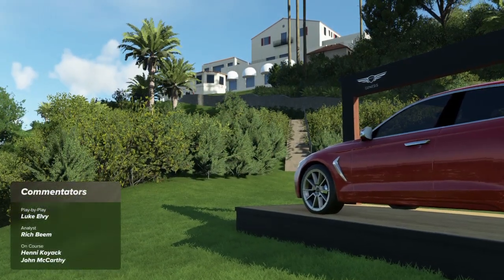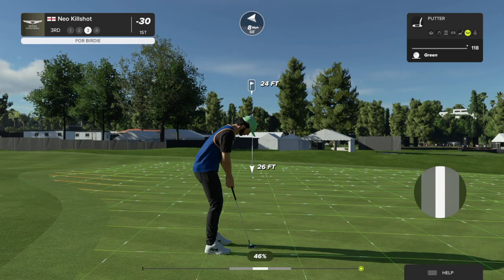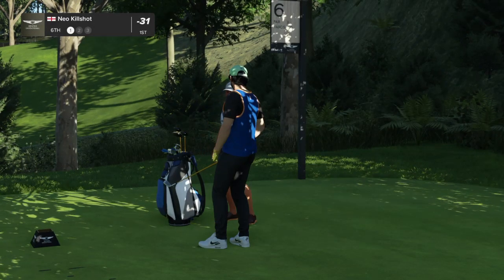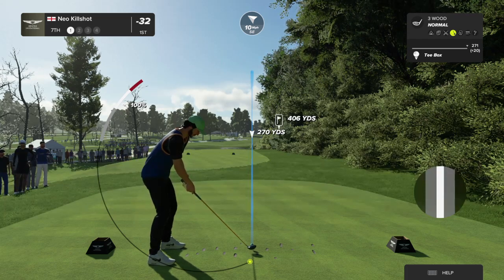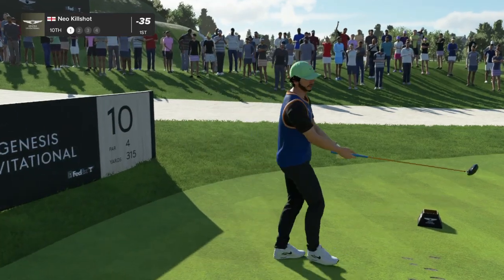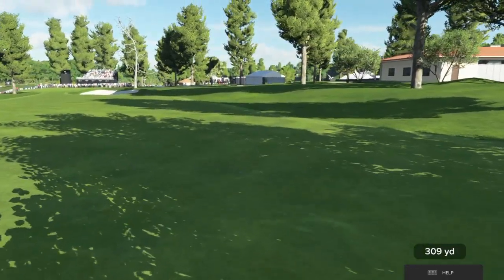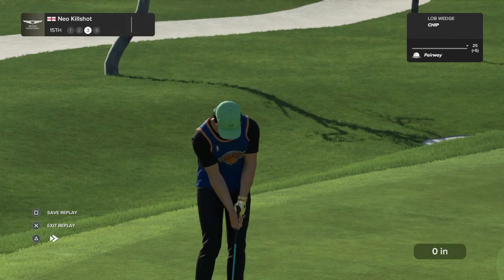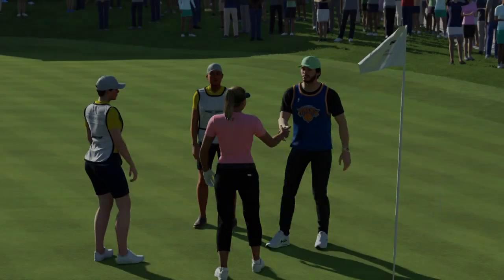Genesis invitational round 3